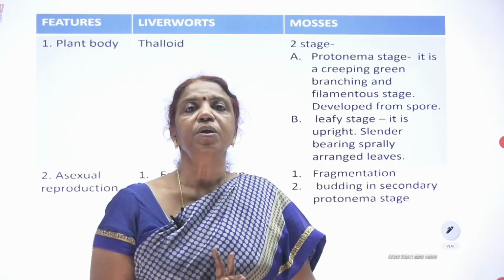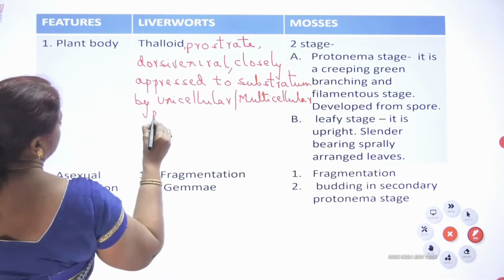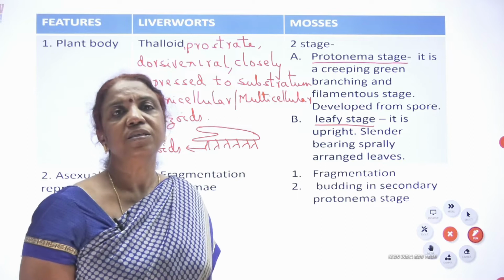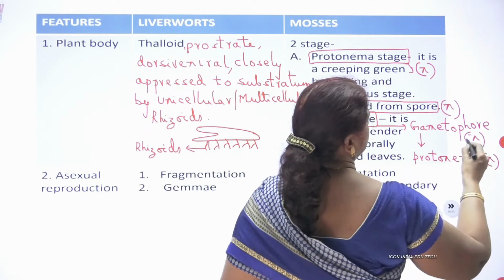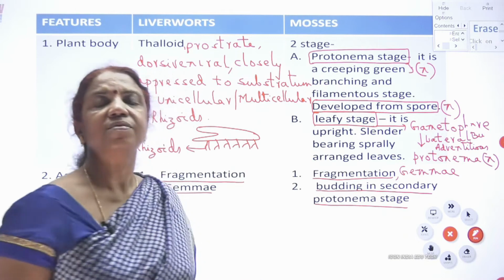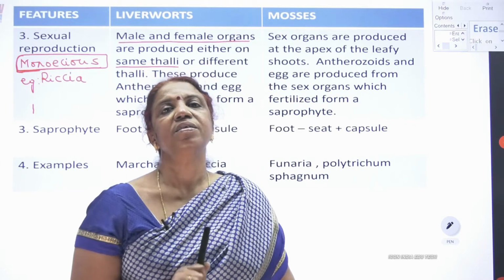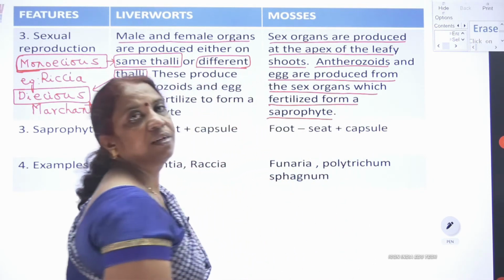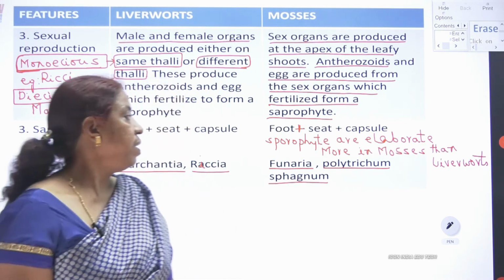PTERIDOPHYTES | NEET | EAMCET | Download ICON INDIA EDU TECH App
ICON INDIA EDU TECH Providing Online Classes For IIT - JEE / NEET / EAMCET